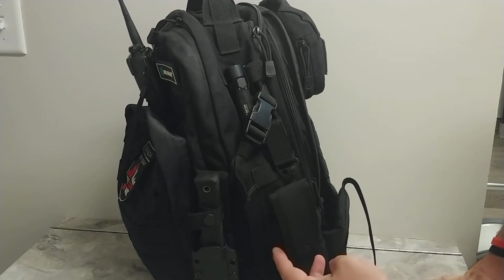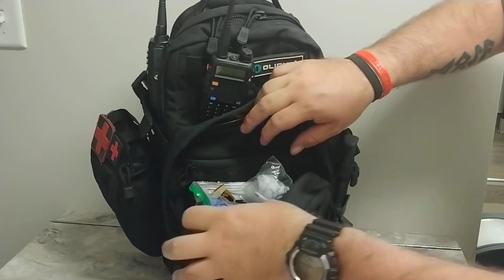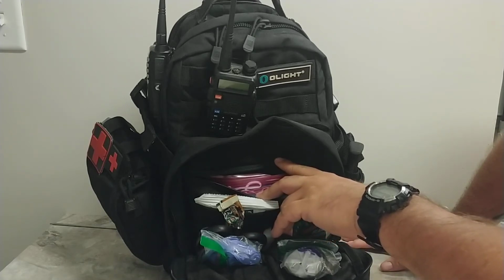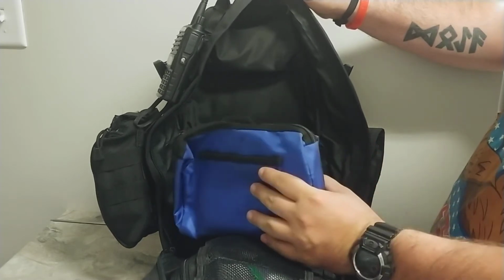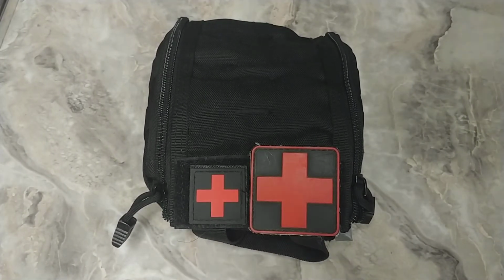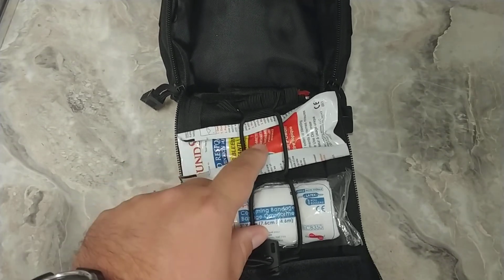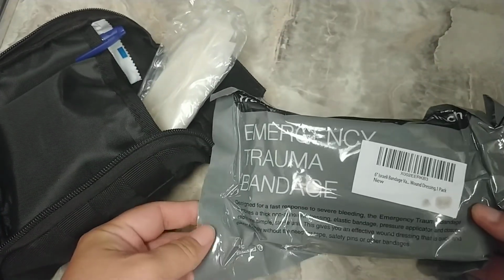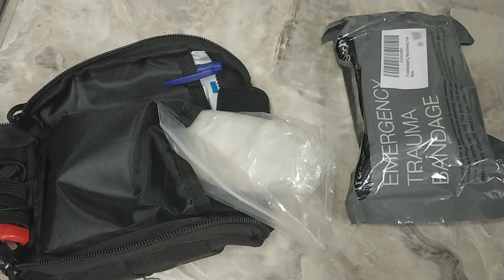EDC Bag.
Edc